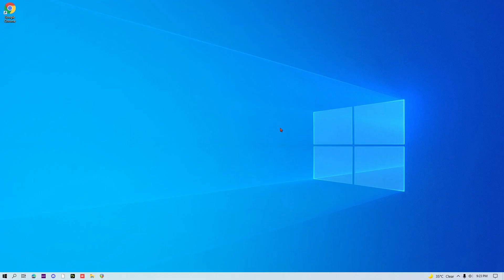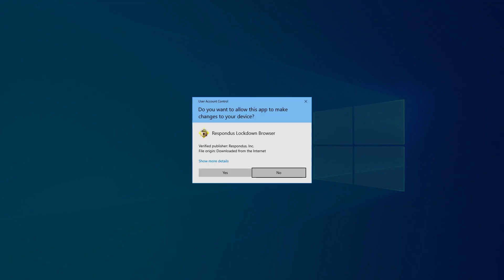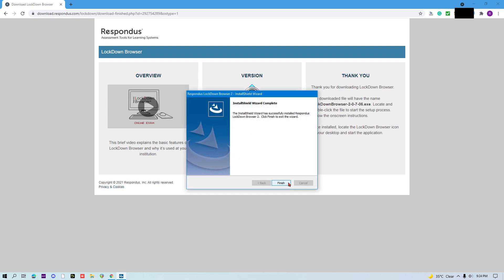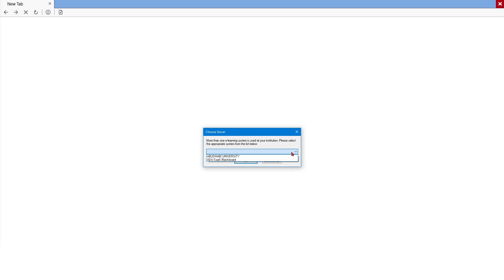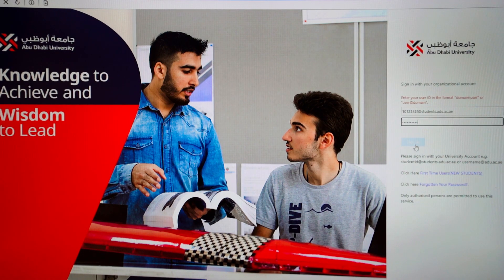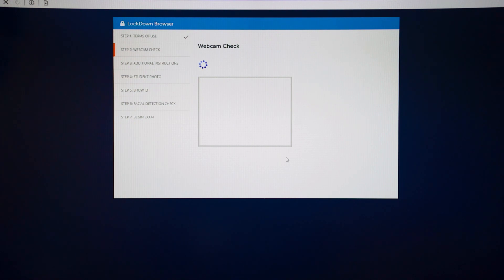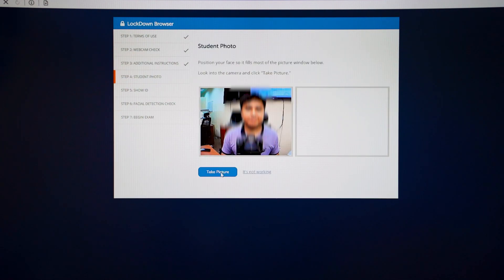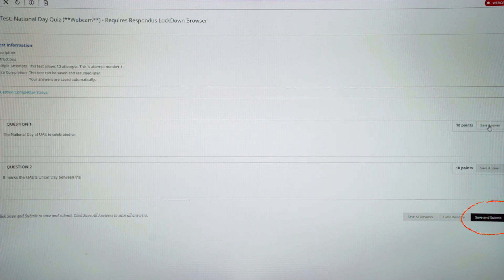Lockdown Browser Installation and Exam Setup for Abu Dhabi University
Lockdown Browser Installer Link